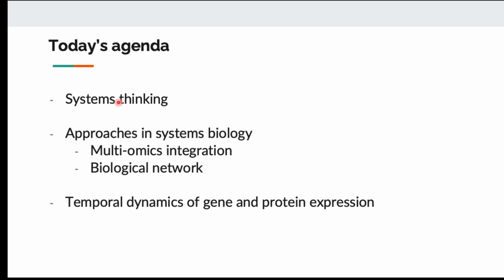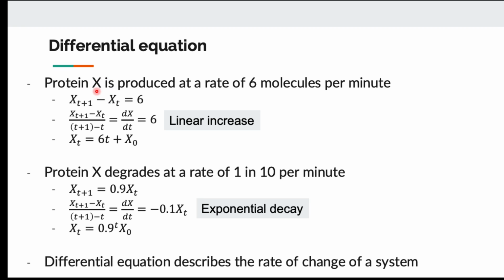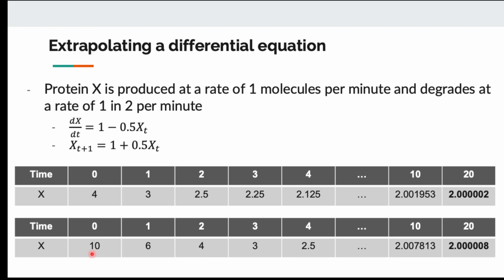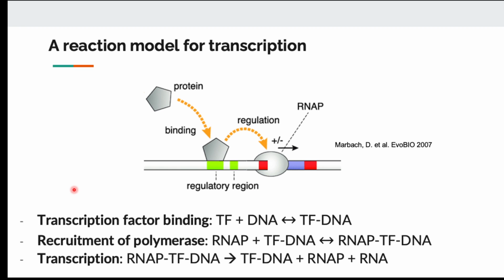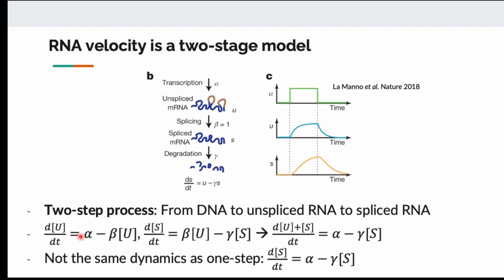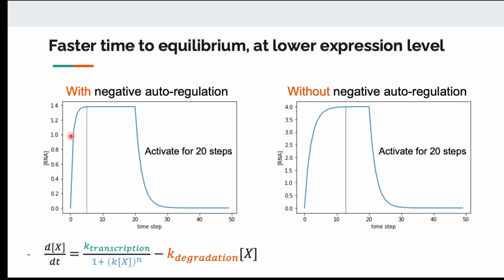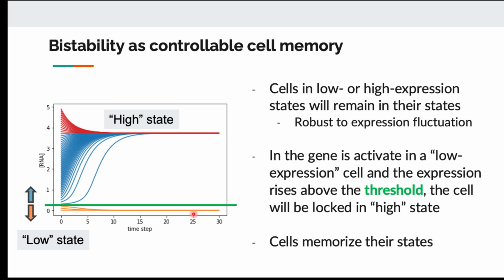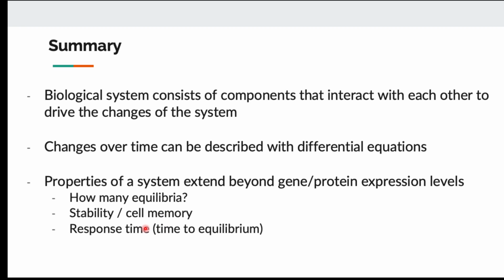3000788 Fall 2025 L16 - Systems biology and gene expression dynamics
This is part 1 of a 3-part module in systems biology.

Part 1 introduce systems thinking in biology, with examples on how to model transcriptional regulation and temporal dynamics of gene expression with differential equations.

0:00 Chapters
1:19 Why is systems thinking needed in biology?
6:22 Approaches in systems biology
10:05 Introducing differential equation
17:06 Behaviors of a system through differential equation
23:37 Describing chemical reaction
28:48 Describing transcription as a chemical reaction
32:30 Procedure for extrapolating a differential equation
37:42 RNA velocity models transcription as a two-step process
42:23 Adding complexity to transcription model
43:08 Negative auto-regulation
50:37 Positive auto-regulation
53:51 Stability of an equilibrium
57:18 Cell can memorize its transcriptional state
59:30 Two-gene toggle switch
1:02:57 Diverse dynamics from a simple two-gene system